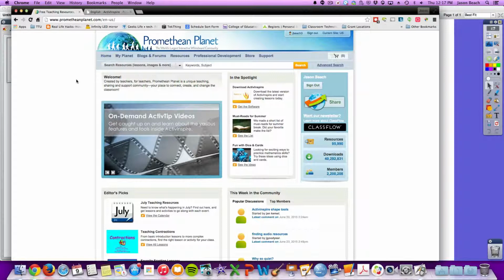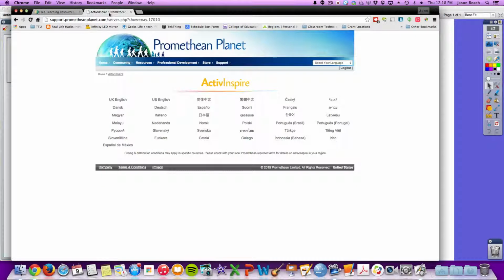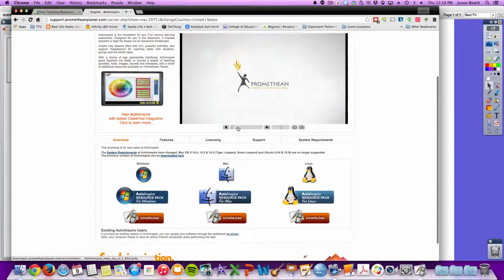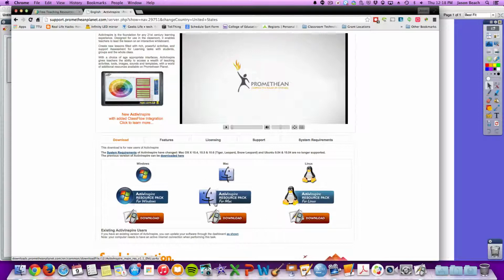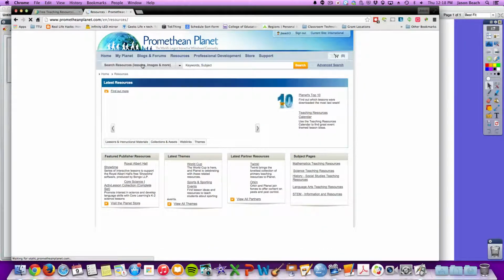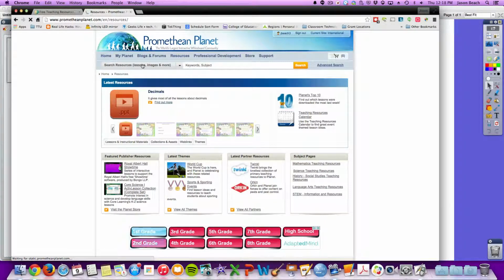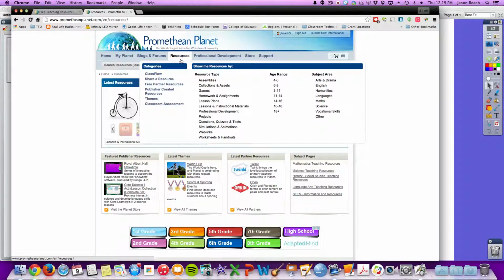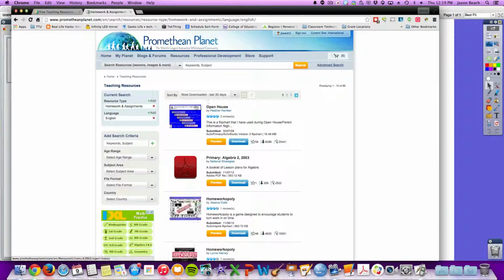Promethean Planet Intro